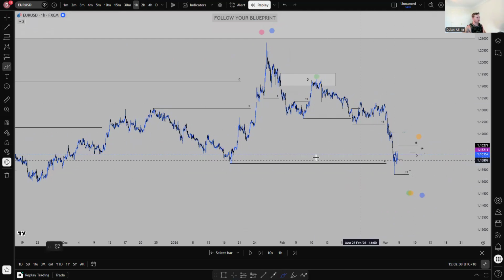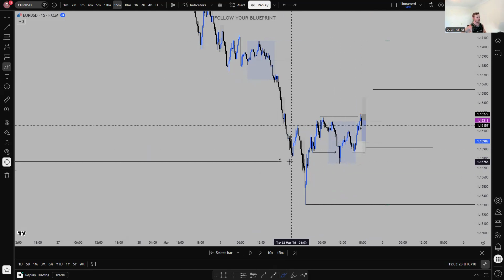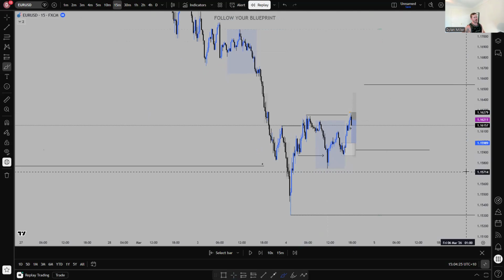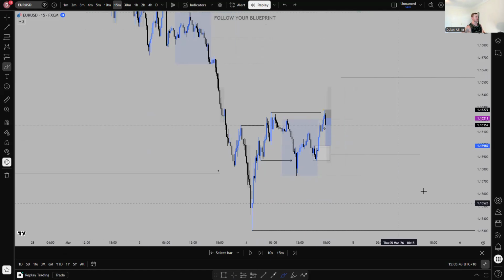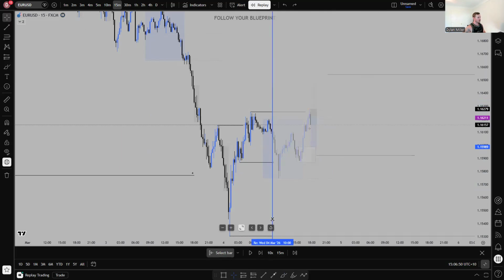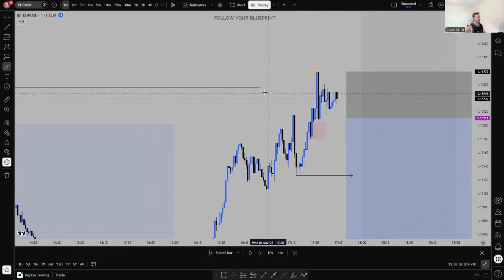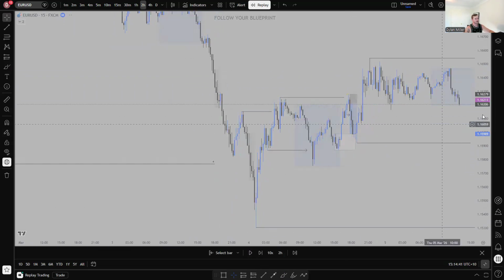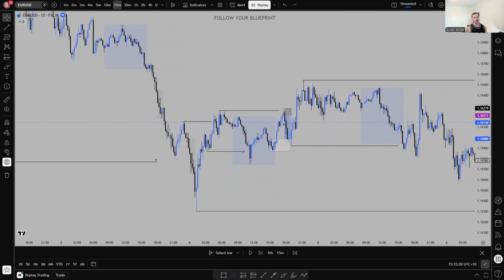EURUSD Trade Breakdown | 04/03/26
Detailed in-depth breakdown of my EURUSD trade. Very A+ example of a momentum and structure based sell.

Trade proof can be seen on the thumbnail.